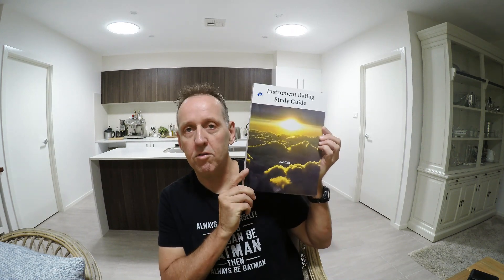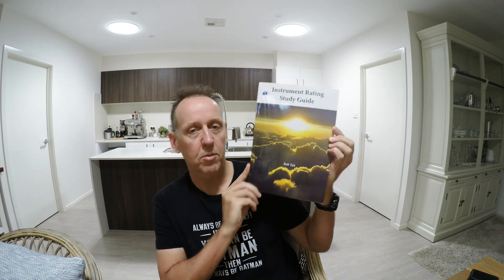Aussie Instrument Rating - The Journey Part 1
Having decided to get my Instrument Rating, here's some initial thoughts on the process ahead, including my plan of action for the IR.